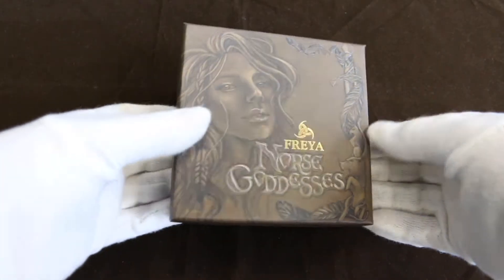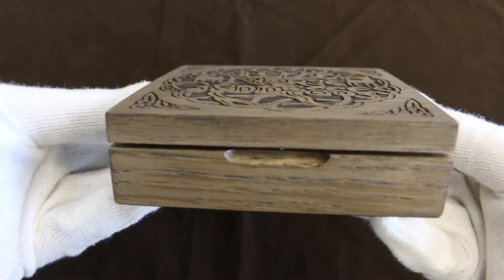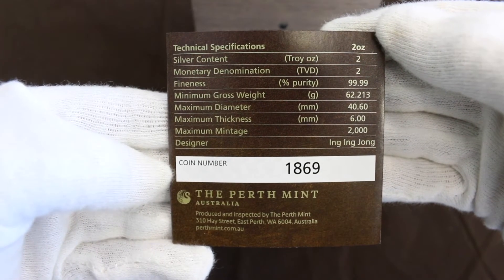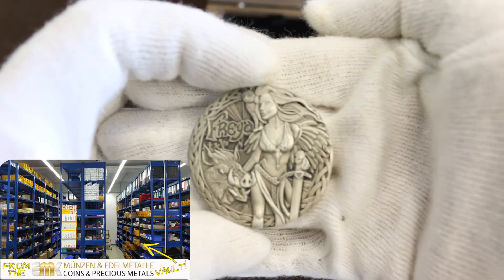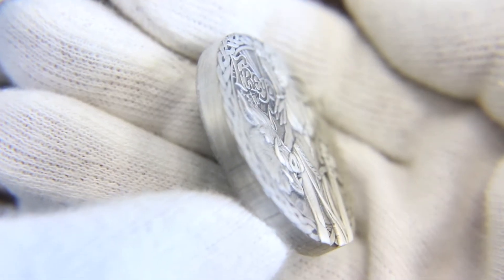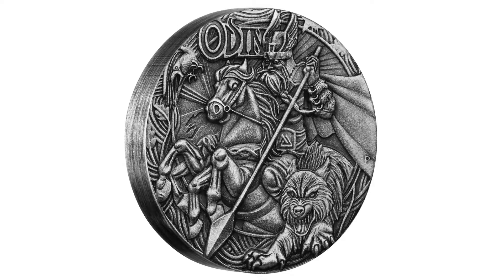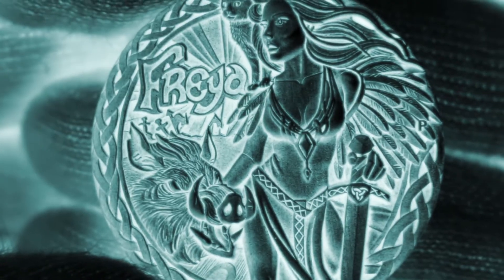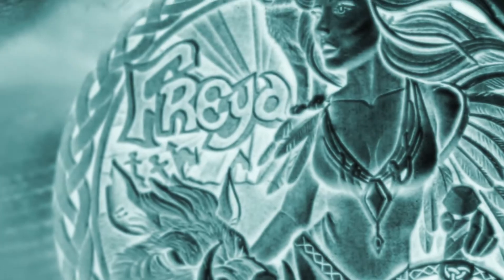Freya - Norse Goddesses 2 Oz Silver Antique Finish Proof Coin is SOLD OUT!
Damn Girl! Norse Goddesses - Freya (1.) 2 Oz Silver - Antiqued Finish is sold out!